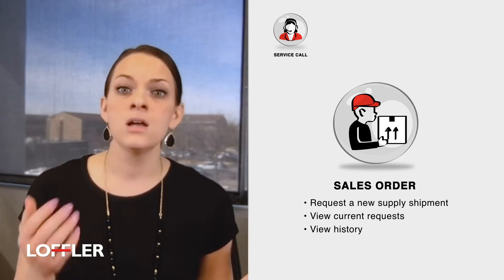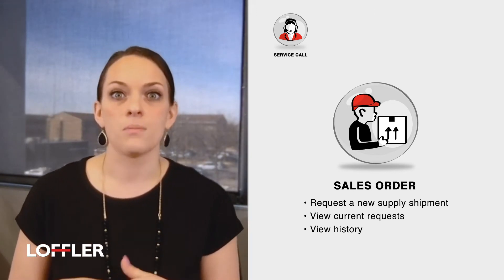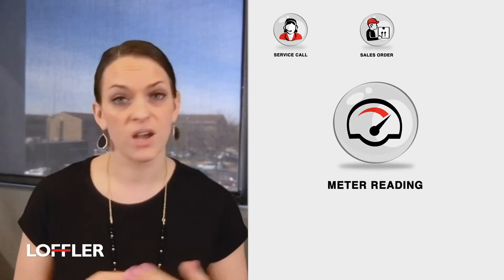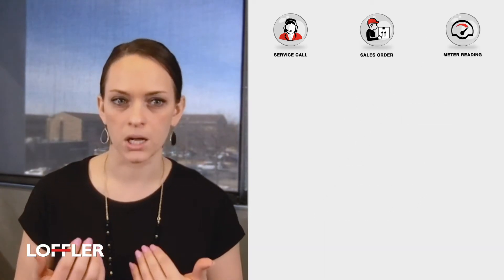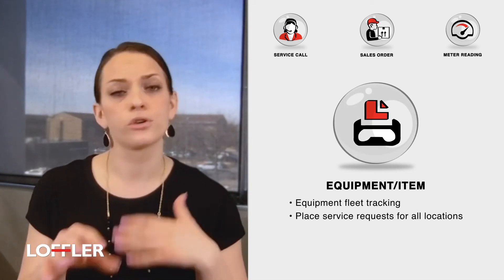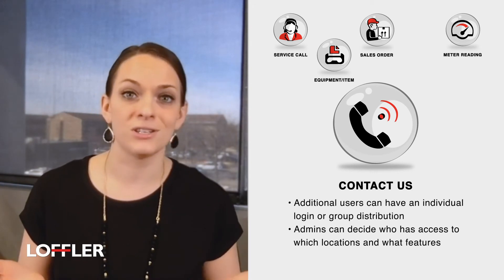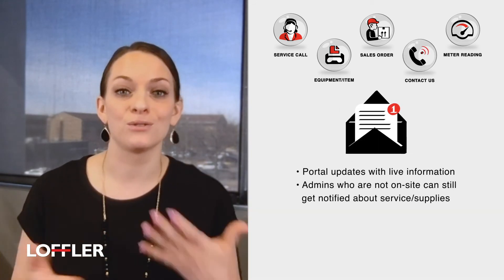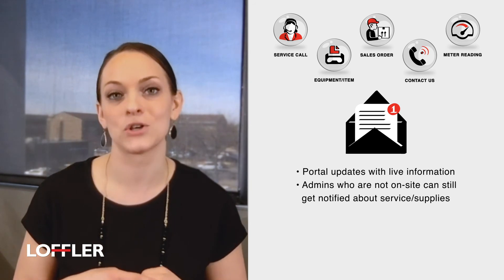Look Inside: Loffler's Copier & Printer Customer Portal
Loffler’s copier and printer customer portal is a secure, web-based portal designed to be user-friendly and intuitive. With real-time information, the portal allows administrators control and visibility.

The customer portal is printer fleet management made easy:
• Create and track service requests
• Create and track supply shipments
• Report meter readings
• Monitor multiple locations
• User controls and permissions
• Automated notifications to keep you in the loop
• Live updates